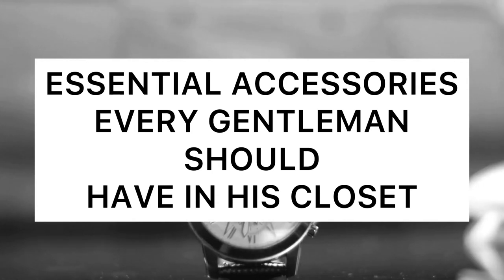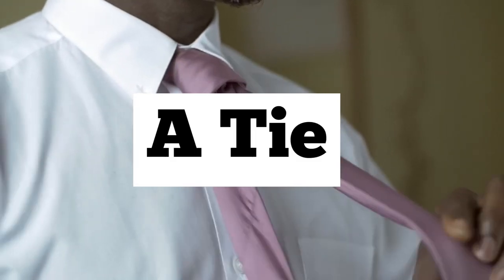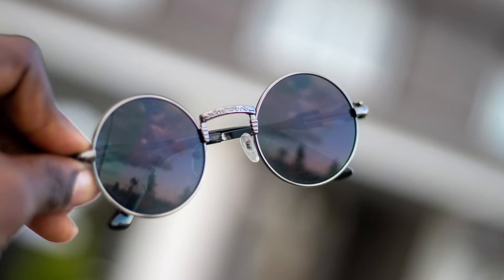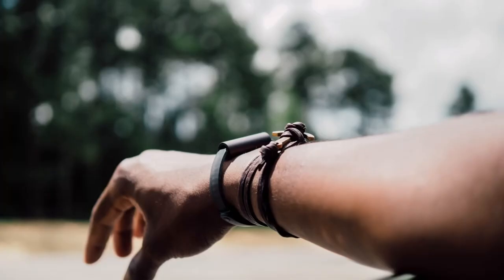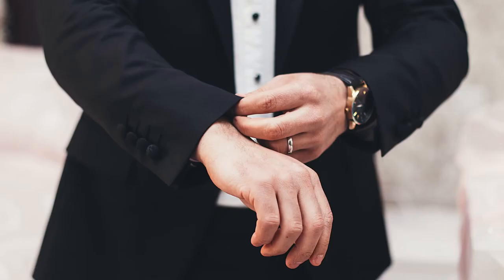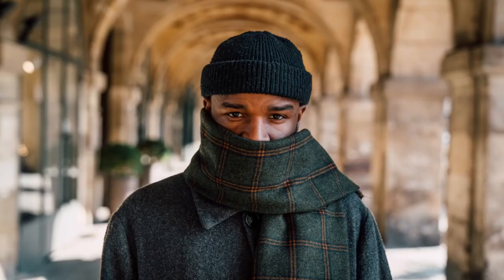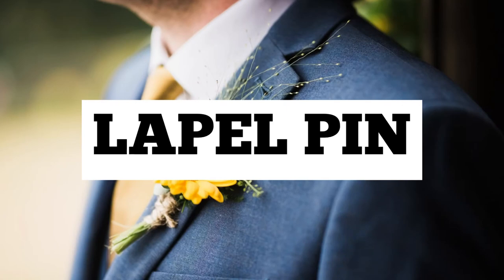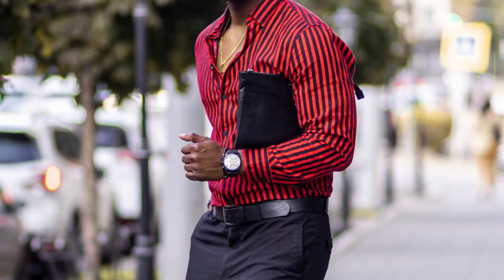Accessories Every Stylish Man Should Have | Men’s Fashion | Lekkybest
Hello Guys,
This video is all about the top essential accessories that every man must have in his collection and I hope it was useful to you all. Thanks for your time and support.

1. Wristwatches
2. Ties
3. Bracelets
4. Sunglasses
5. Necklaces
6. Rings
7. Hats
8. Pocket Square
9. Cufflinks
10. Lapel Pin
11. Wallet

For more useful grooming tips and styling advice